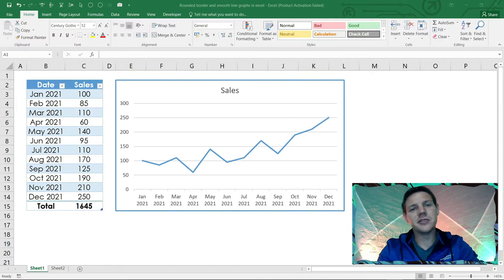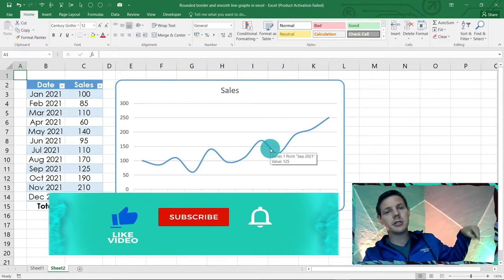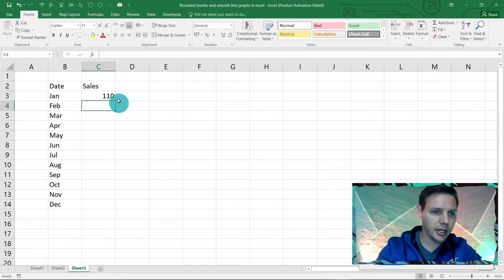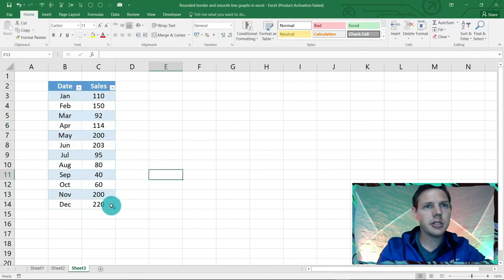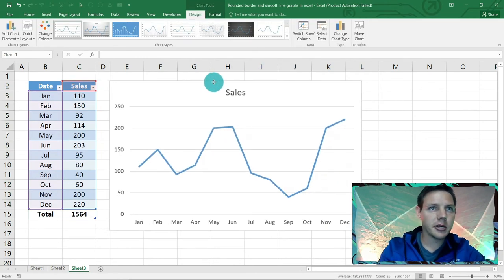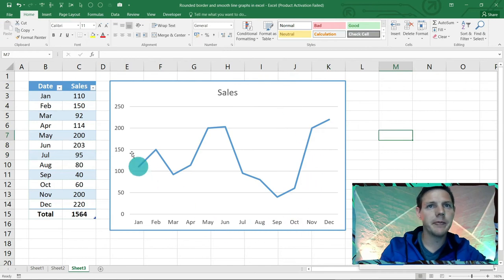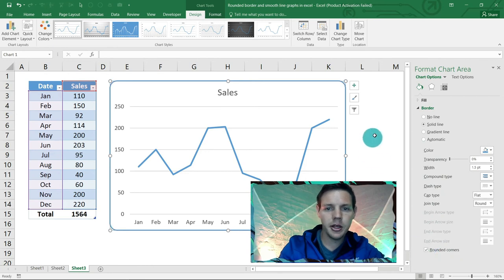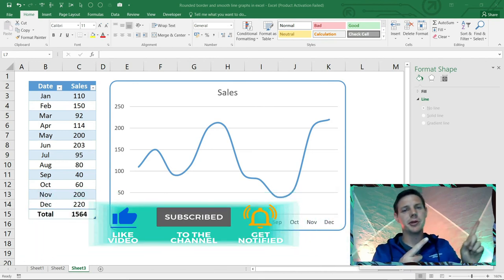Excel Graphs: Round Corners and Smooth Lines | Graphs in Excel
Get over 100+ pre-built, ready-to-go, easy-to-use spreadsheets by following the
There you can find cash flow planning, invoices, expense reports, personal budgets, and much more!

In this short and sweet excel tutorial, you will learn how to create beautiful graphs with round corners and smooth lines in excel.